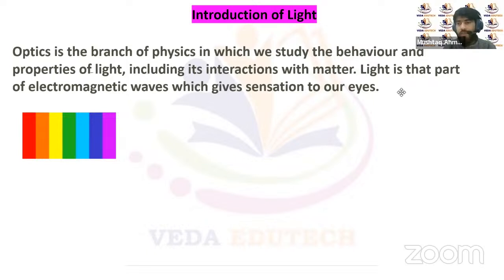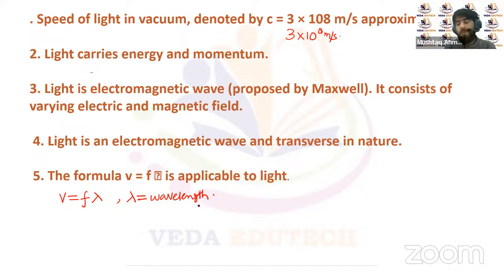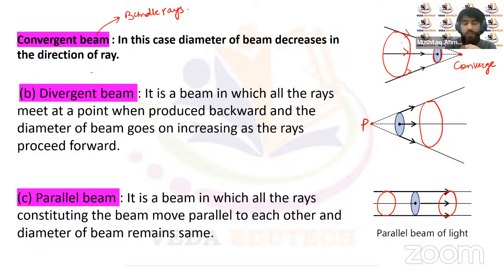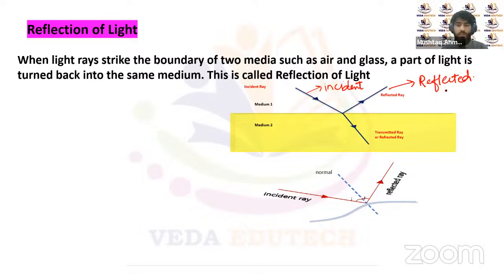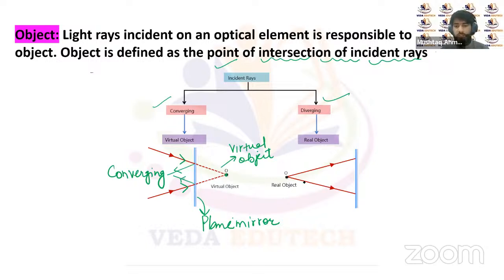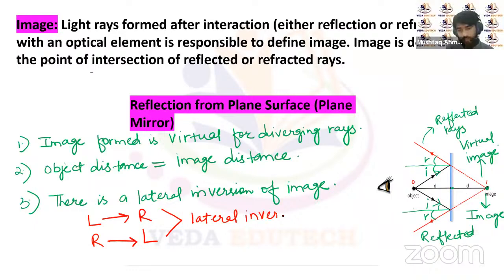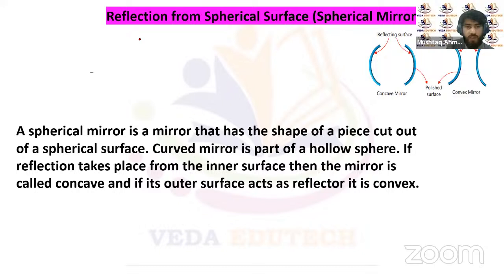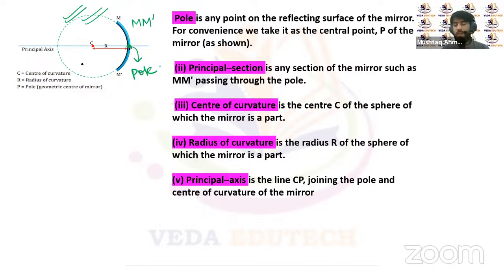Introduction to ray optics | Class 12 | Physics